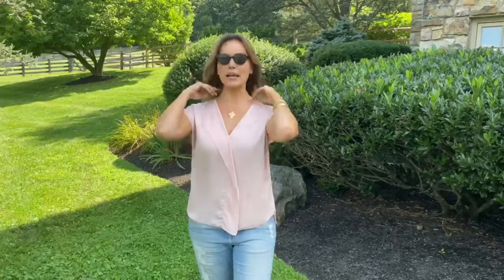Bifocal Sun Readers